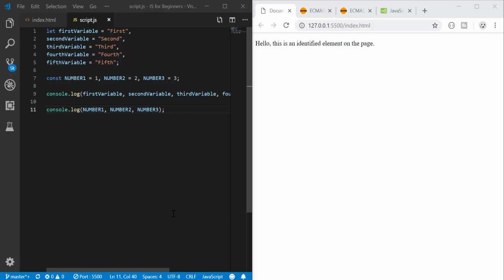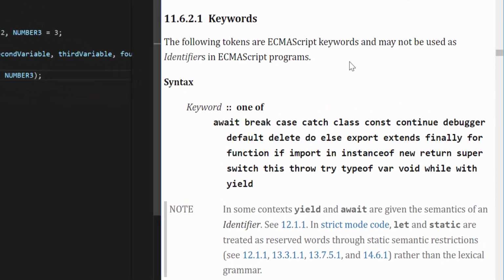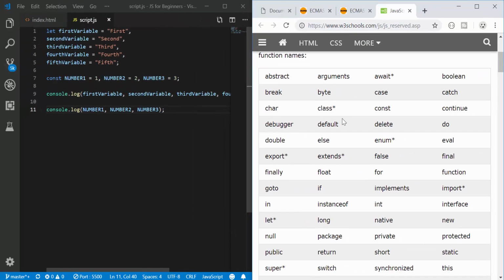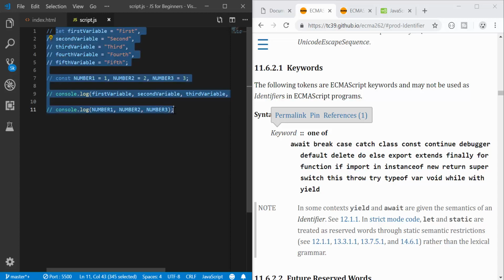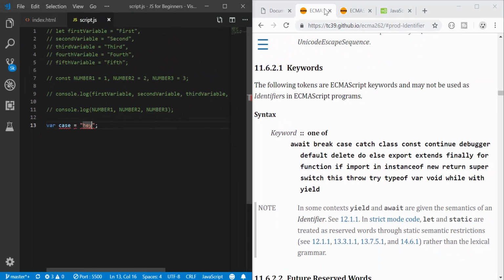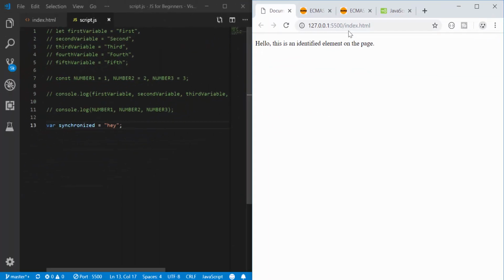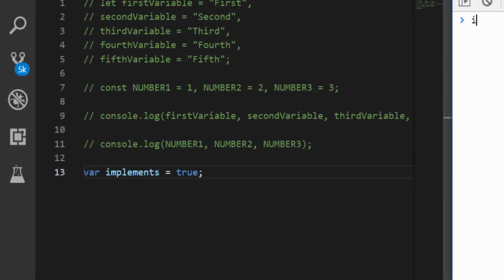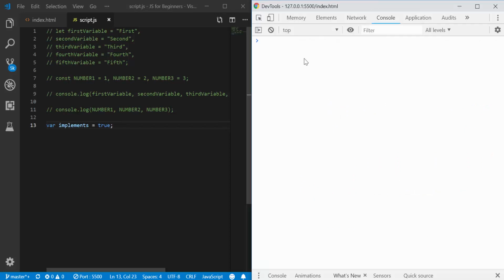Javascript reserved words (ES10 or ES2019) | JS for Beginners Ep. 6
The ECMAScript 2019 (ES2019 or ES10) language specification comes with an updated set of Javascript reserved words, which are Javascript keywords that we cannot use as identifiers. Using these words for our variables, for instance, will throw an error in the console. In this Javascript tutorial for beginners, we look at both the updated ES10 list, as well as the future reserved words to avoid to prevent our scripts from breaking when new language extensions are released along the way.